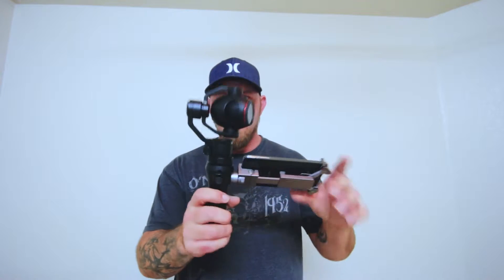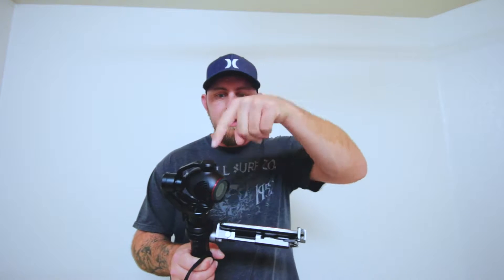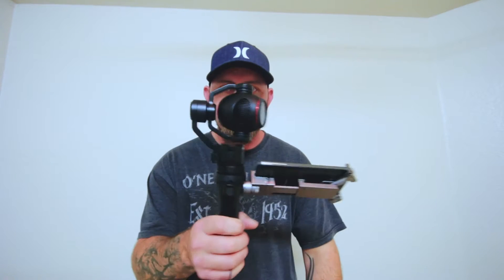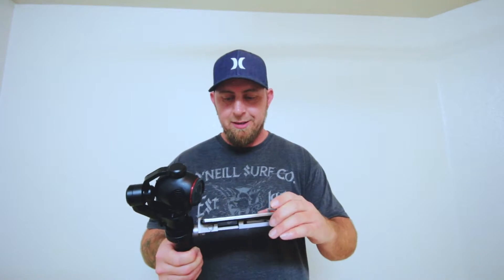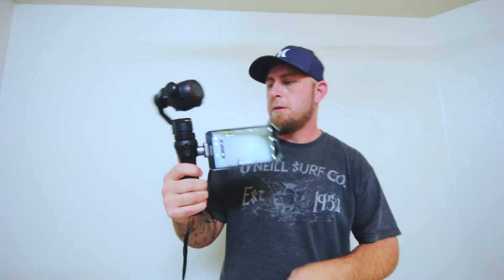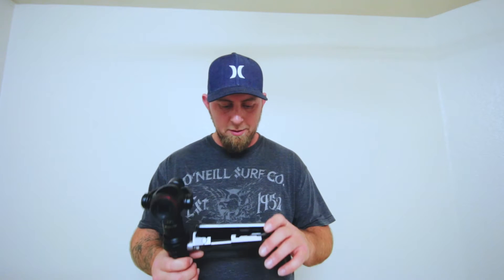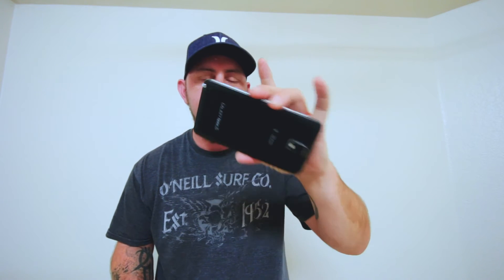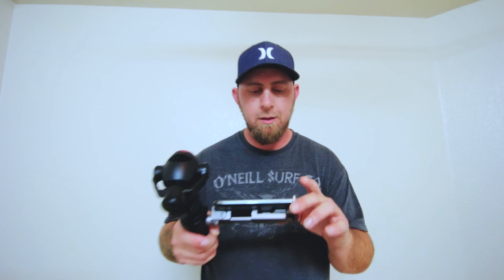How to connect your dji osmo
this is a review on the dji osmo set up for your android and apple devices